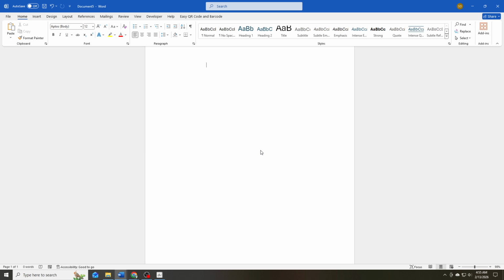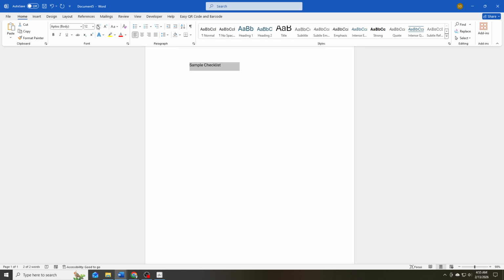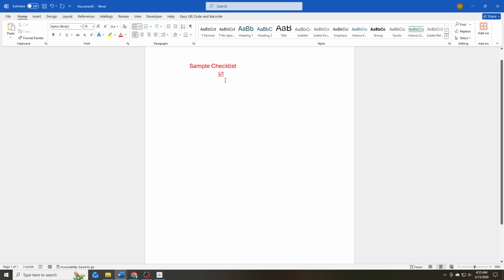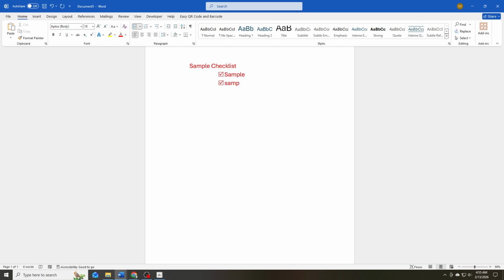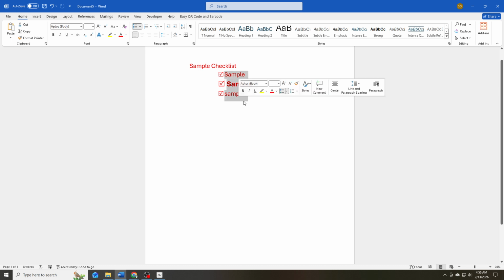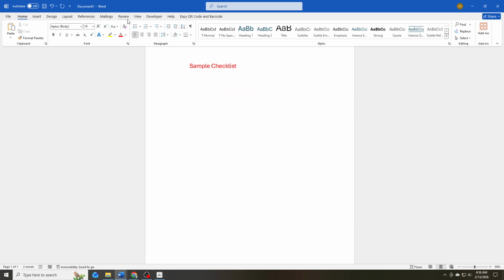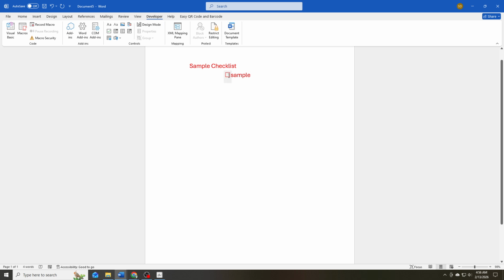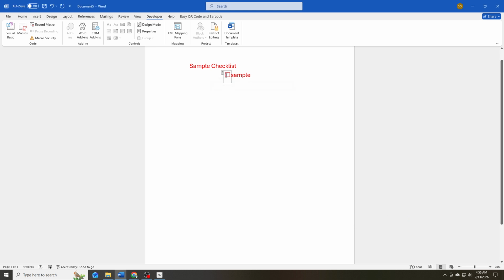How To Make A Checklist In Word Microsoft Word Tutorials [2026 Guide]